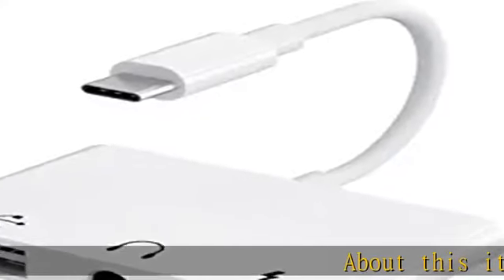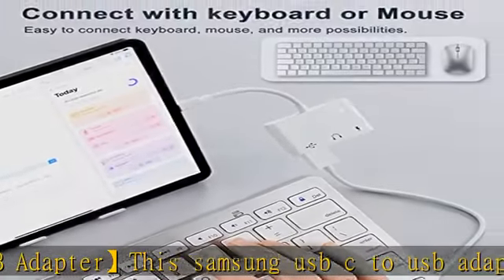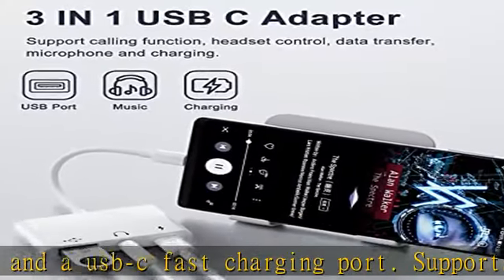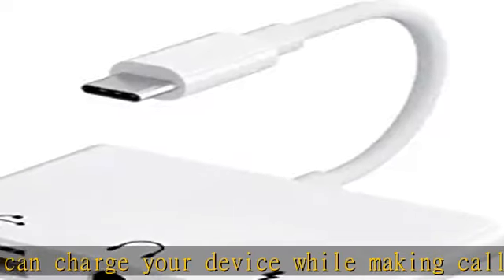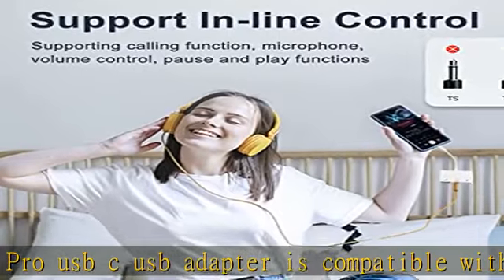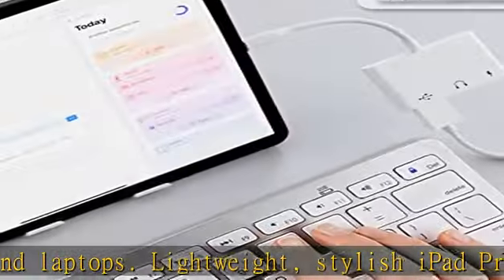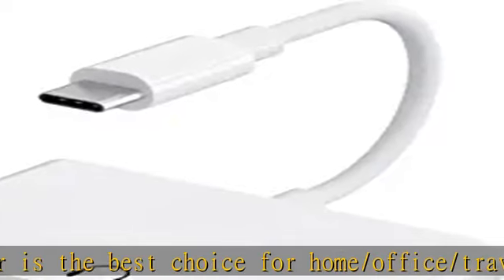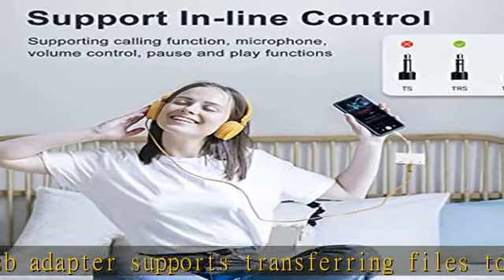UWECAN USB C to USB Adapter, 3 in 1 USB C to USB OTG Cable Adapter with 3.5mm Headphone Audio Jack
UWECAN USB C to USB Adapter, 3 in 1 USB C to USB OTG Cable Adapter with 3.5mm Headphone Audio Jack and 60W PD Fast Charging Port, USB-C Splitter Compatible with Most Type-C Phones, i-Pad Pro, Laptops